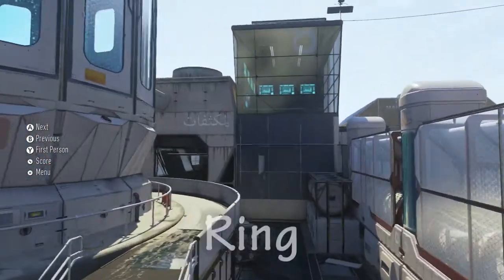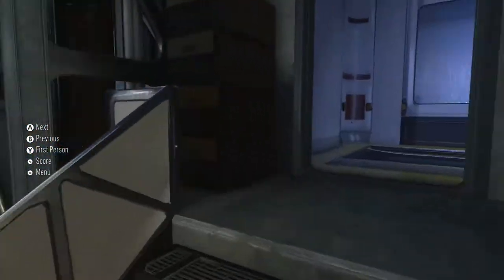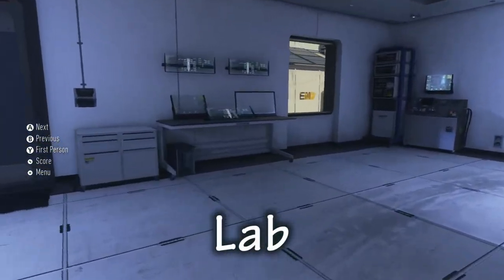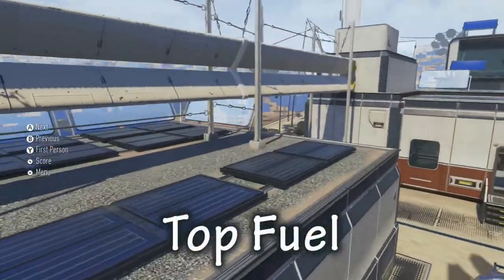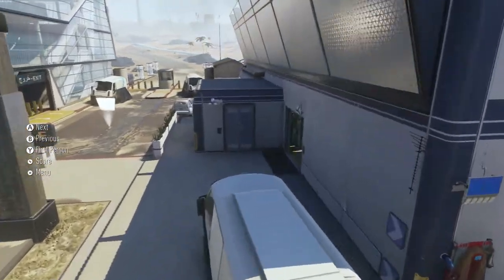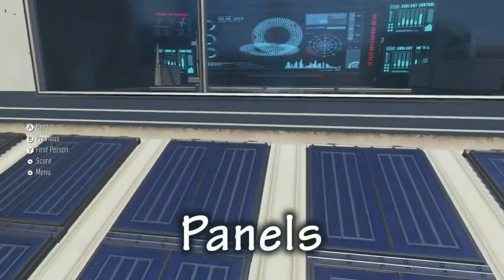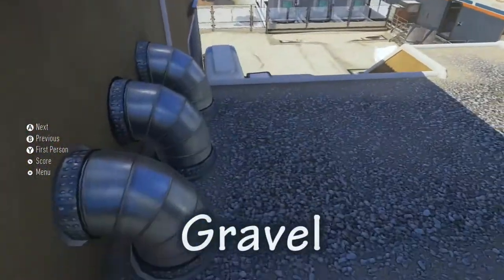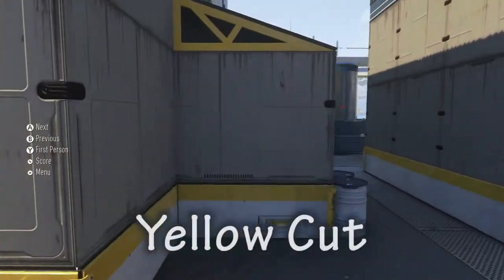Advanced Warfare Callouts - Solar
Sim presents Advanced Warfare Callouts for the map Solar.